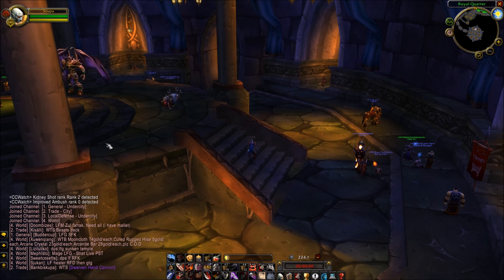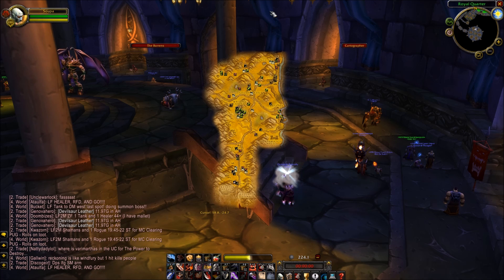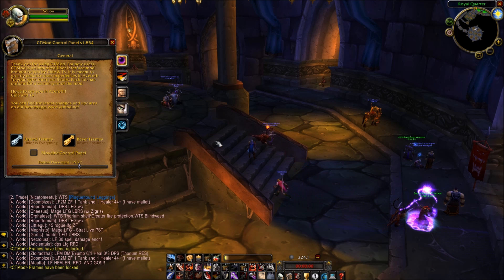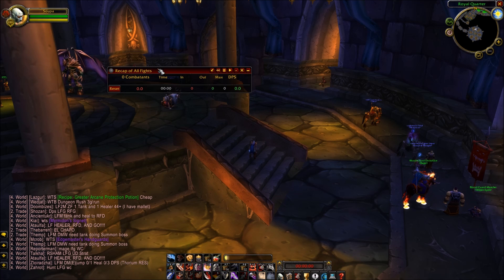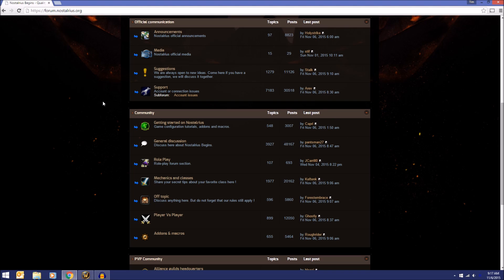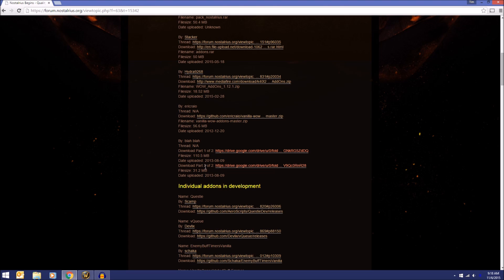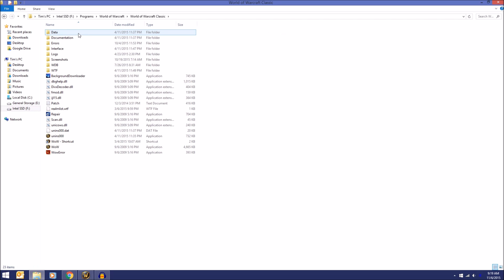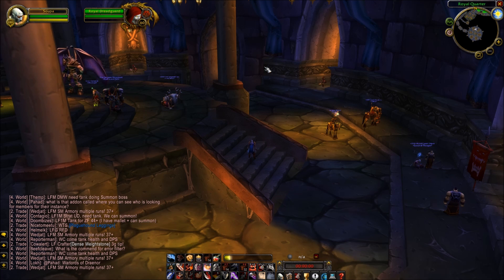My UI & how to download & install addons/mods for Vanilla / Classic WoW [World of Warcraft]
A list of the mods I use:

BigWigs (end-game raiding/boss mod)
Cartographer (map mod and herb/mineral-tracking)
CCWatch (timer for stuns/DoTs)
CTMod (you'll need CT_Mastermod first and then CT_Bar mod lets me move things around, etc)
EnergyWatch (shows energy regeneration timer for Rogues/Druids)
OneBag (combines all your bags into one)
Questie (not shown in this video, but it's a quest-tracking addon. VERY handy)
Recap (DPS/damage-tracking)
TinyTip (modify your tooltip appearance/size)

Instructions for downloading and installing addons and mods at 5:35.

My UI is certainly not final. I like to tinker with it from time-to-time. I expect I'll modify my player frames/party frames next.

Vanilla / Classic World of Warcraft Let's Play